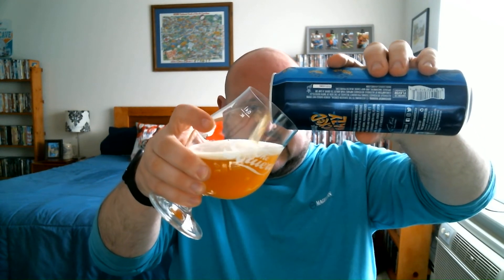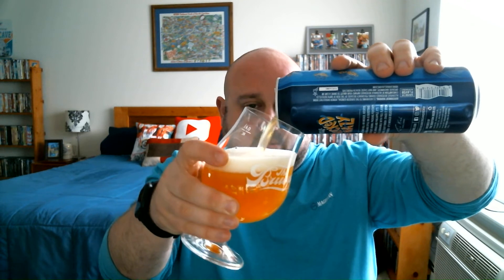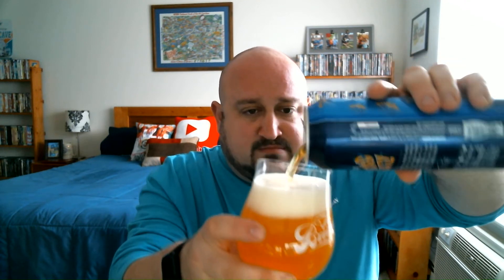Georgia Beer Reviews: Samuel Adams Wicked Hazy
6.8% alcohol. 35 IBUs. Brewed by the Boston Beer Company, Boston, MA, Breinigsville, PA, Cincinnati, OH, and Milton, DE.